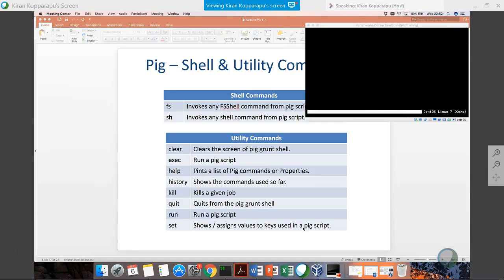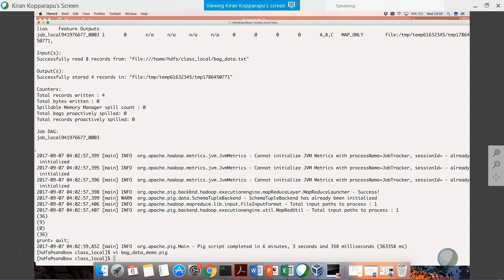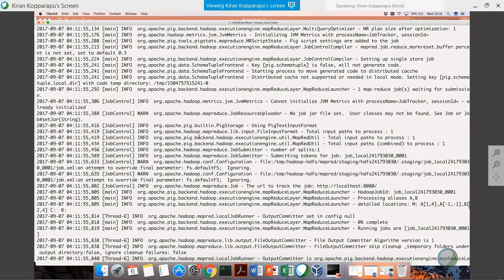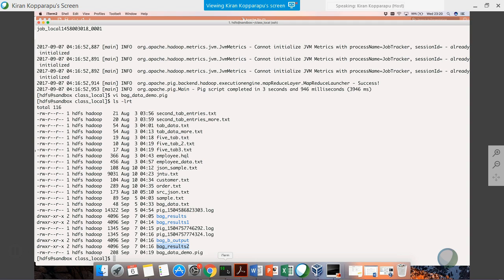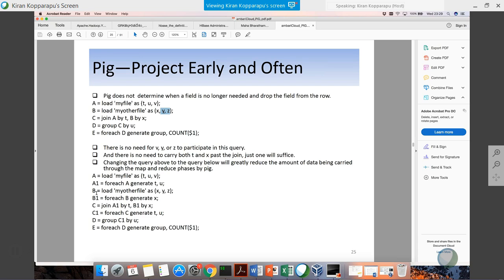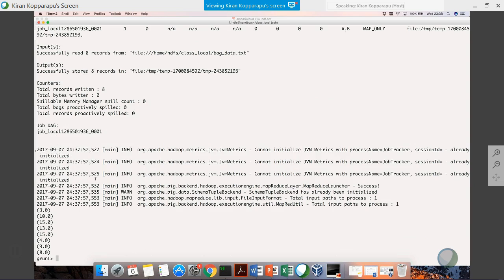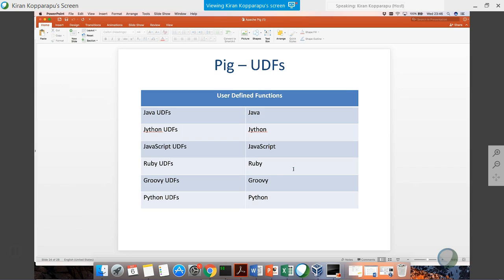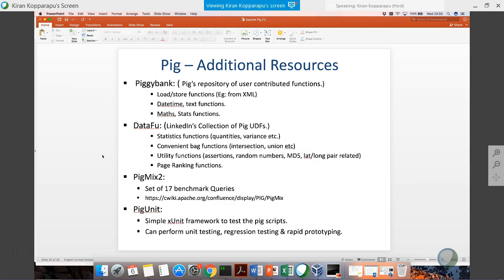HADOOP & BIG DATA 07 09 2017